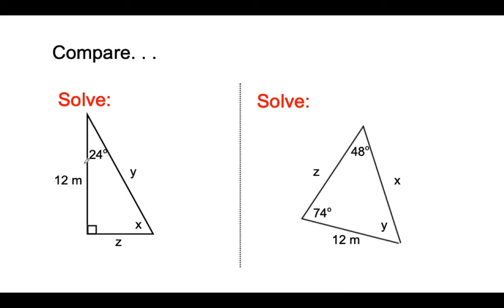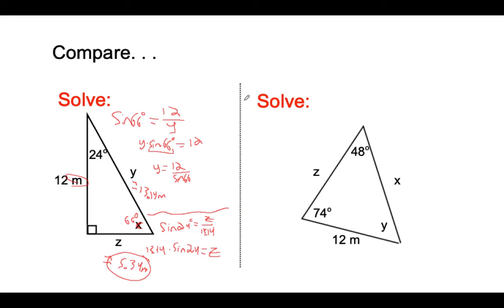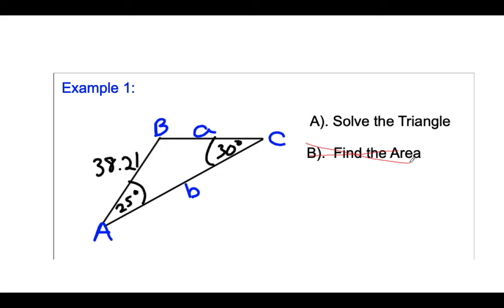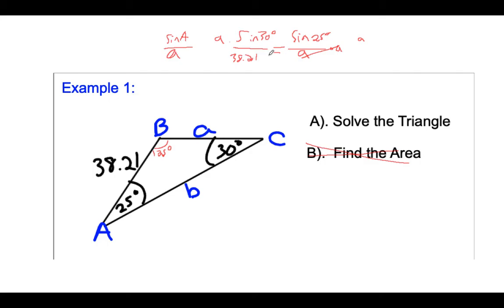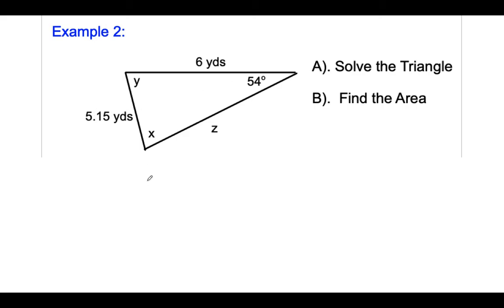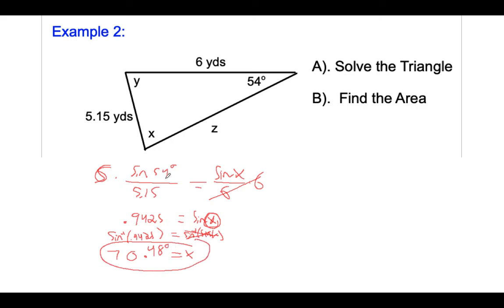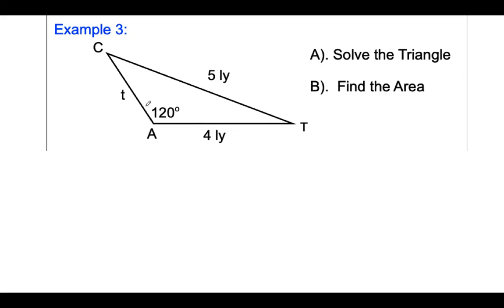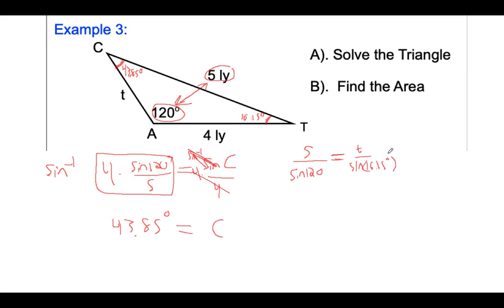6.5 day 1